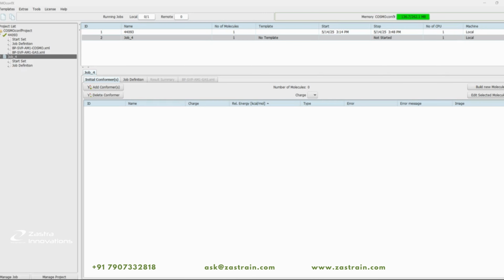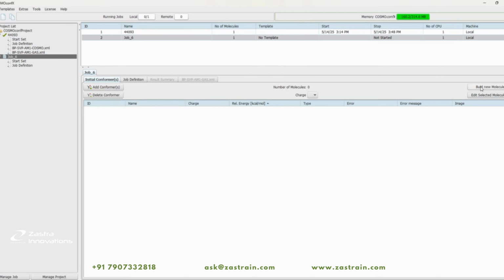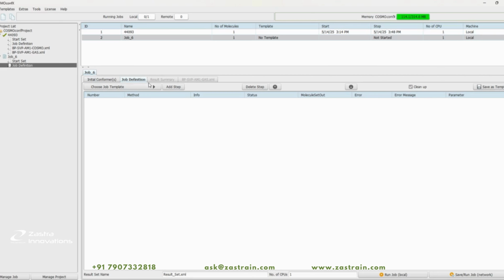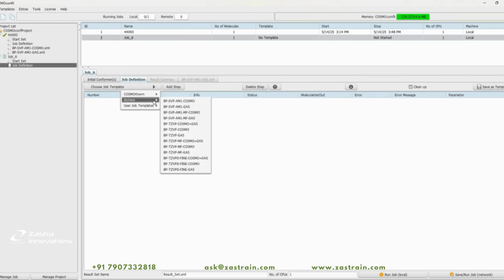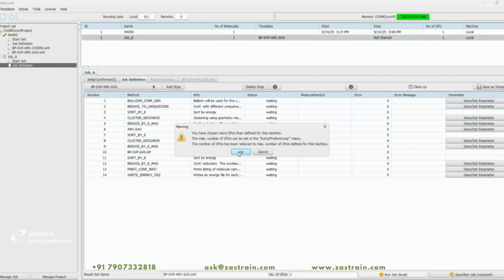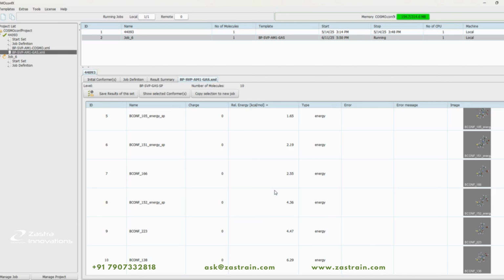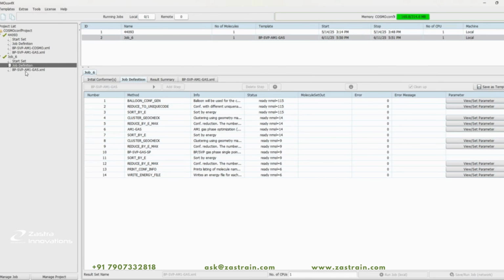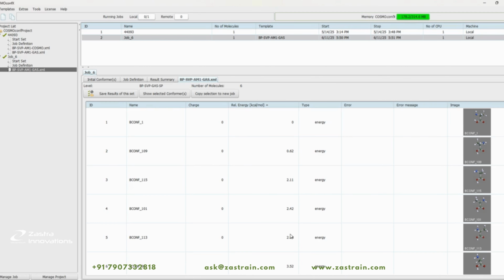01 Generation of conformers and analysis using DFT in COSMOconf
A live demo on the Generation of conformers and analysis using DFT in COSMOconf

🚀 Welcome to the world of Zastra Innovations! 💡

 As India’s premier scientific software provider, we specialize in pushing the boundaries of drug discovery and materials science. In this video, discover how our cutting-edge solutions in API formulations, solvation chemistry, and quantum chemistry are revolutionizing the biotech and pharma industries! 🌐 From CALPHAD (*CALculation of PHAse Diagrams*) modelling to advanced kinetics and robust statistical analyses, we empower researchers with the necessary tools. Our expertise spans metallurgy, QSAR, ML, and AI, making us your go-to partner for innovative research and development. Join us to unlock the future of science! 🔬